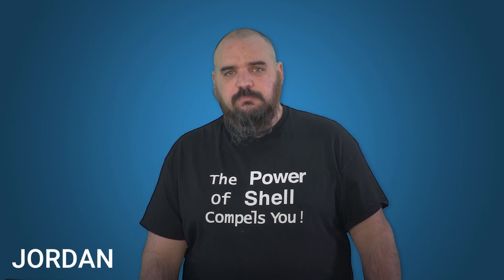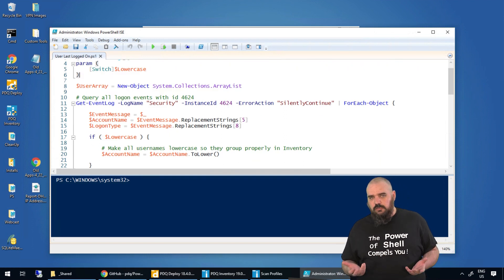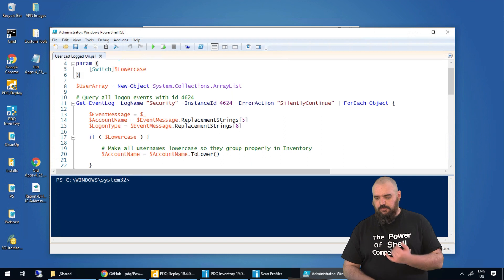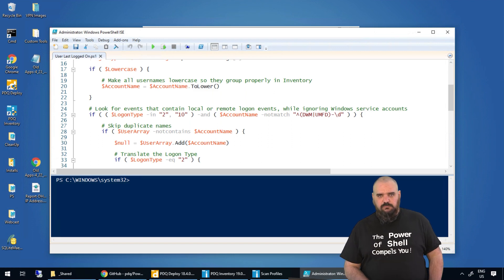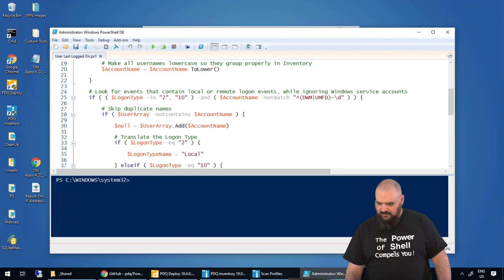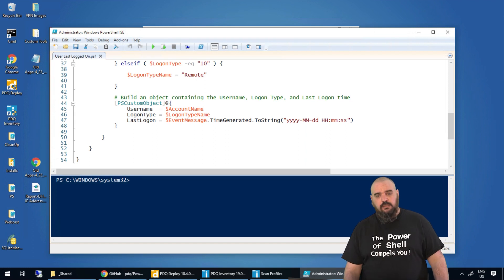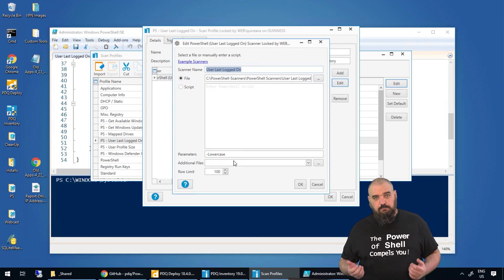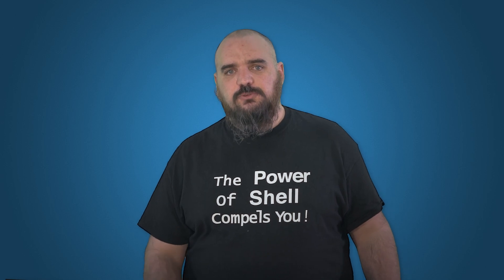The PowerShell Scanner in PDQ Inventory: Logged On Users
Jordan goes over a real world use case of the PowerShell Scanner by scanning for logged on users.

We offer a Git repository of scripts that can be imported into Inventory: